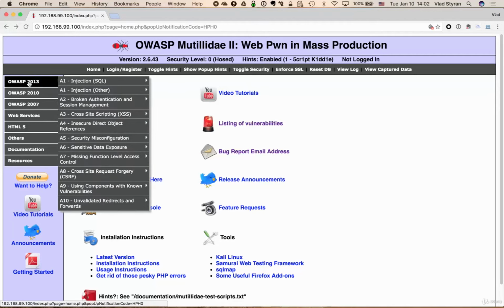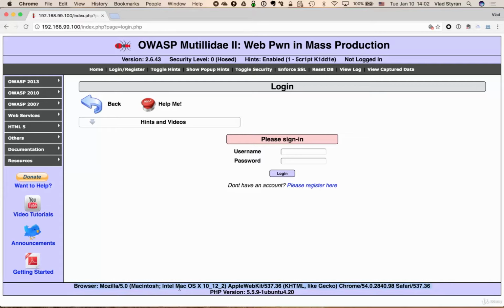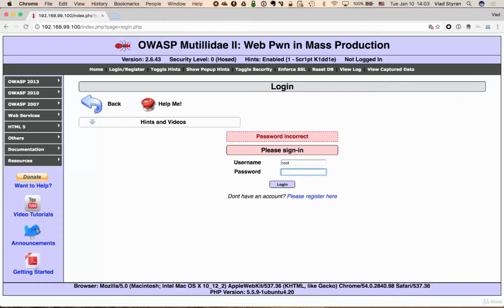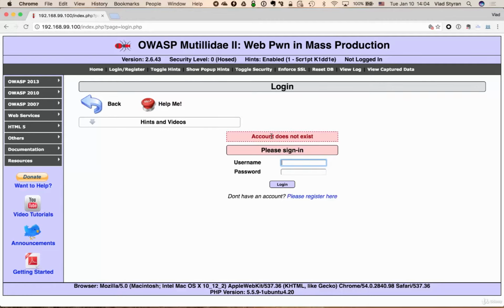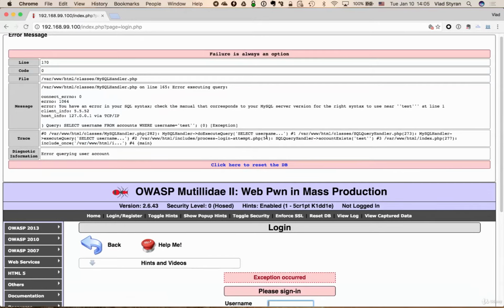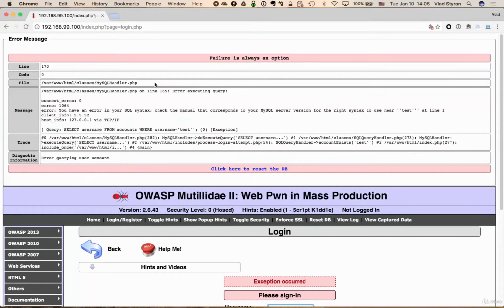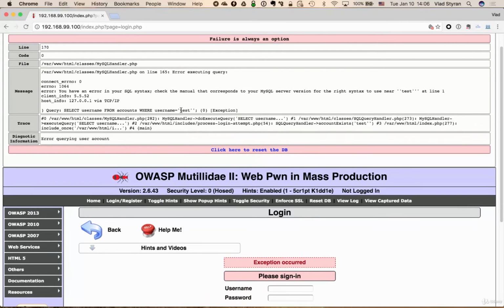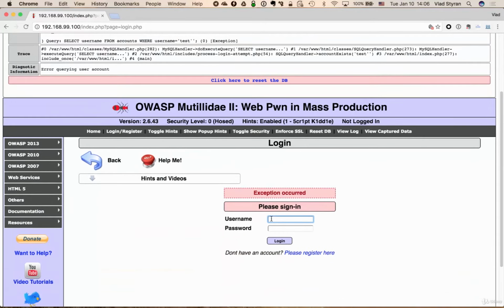The Complete Ethical Hacking Course! Udemy 60